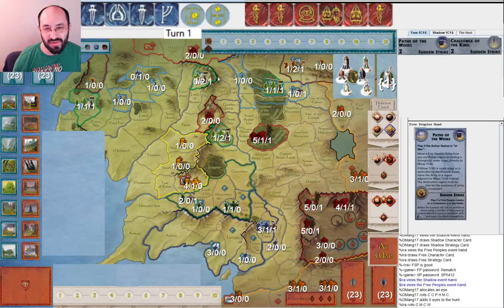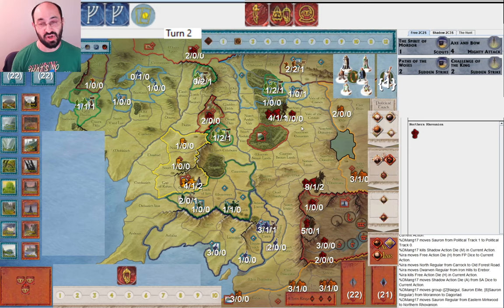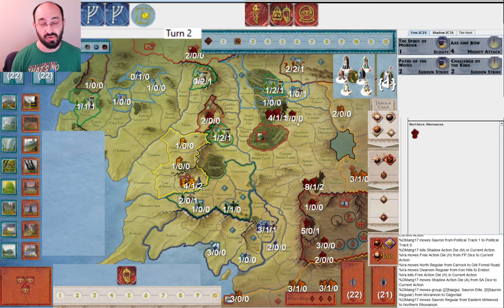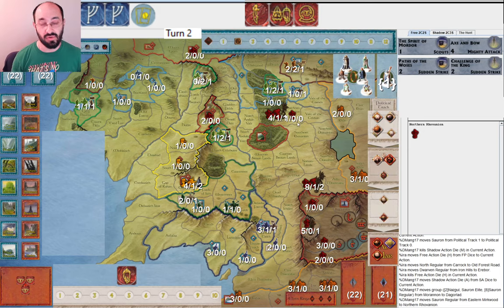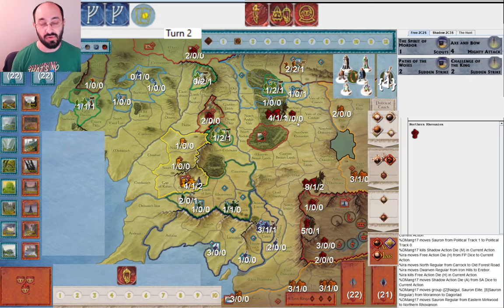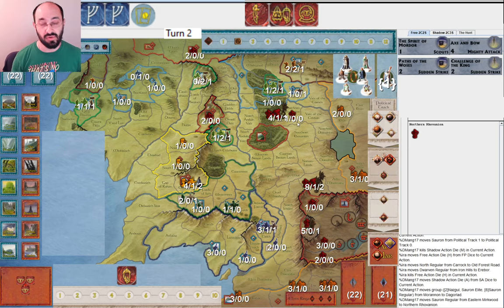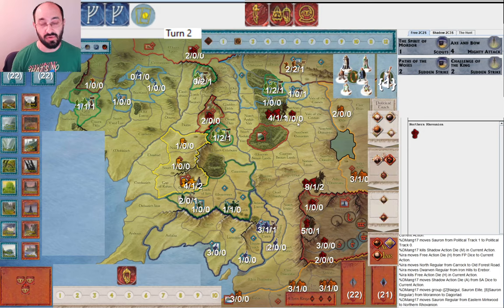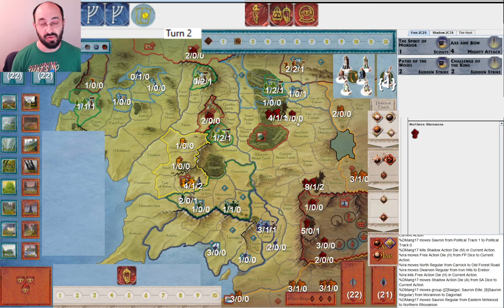Epic 15 Round Game with Faramir as MVP